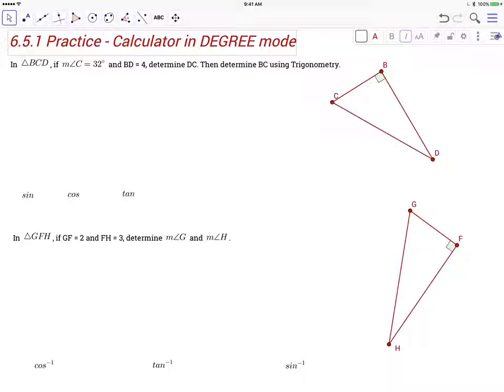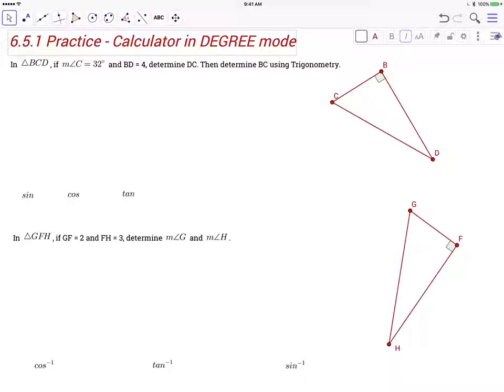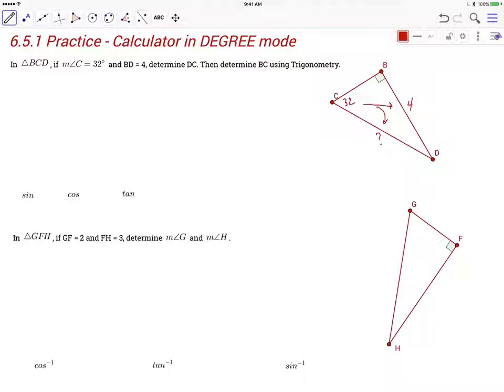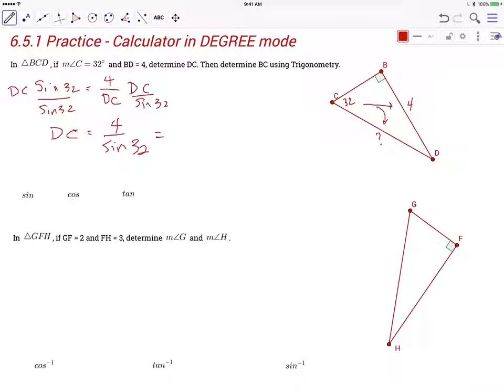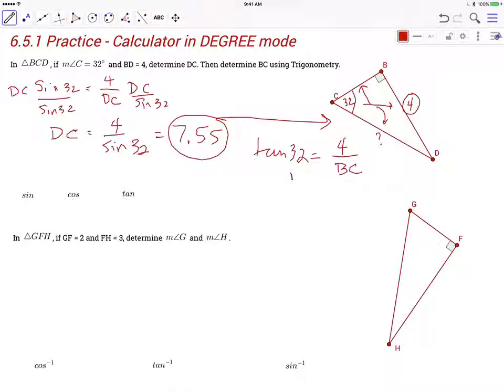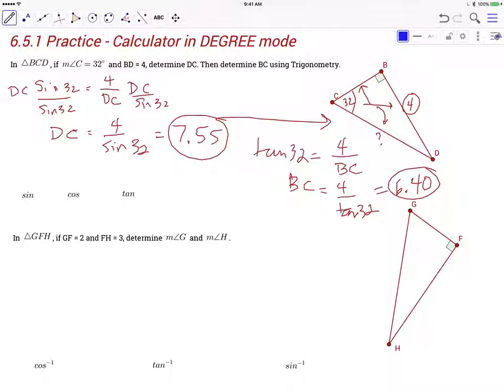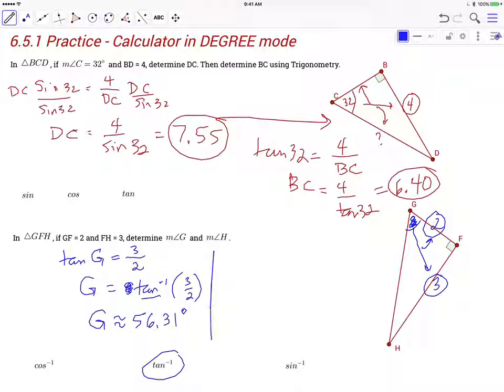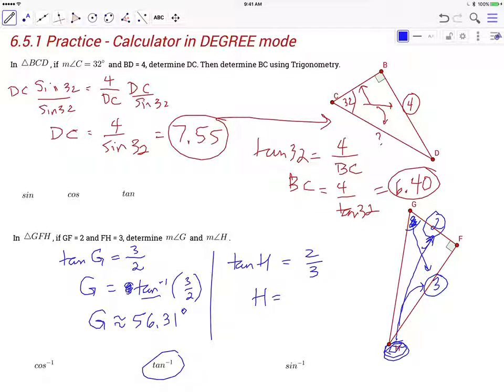6.5.1 Practice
SOH CAH TOA practice